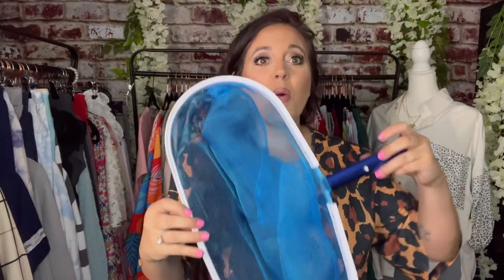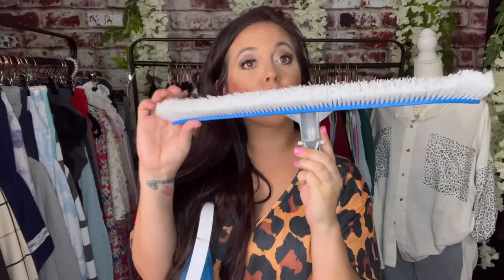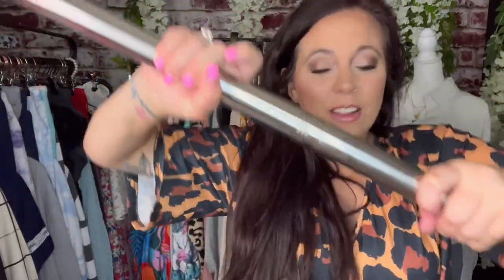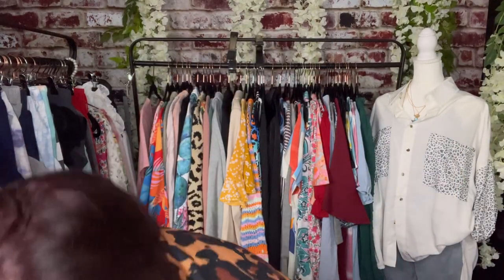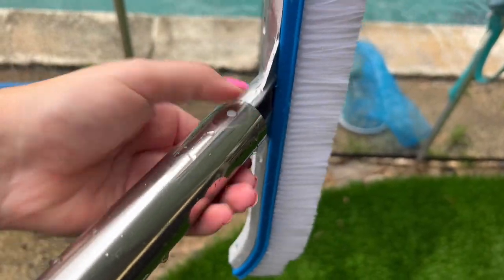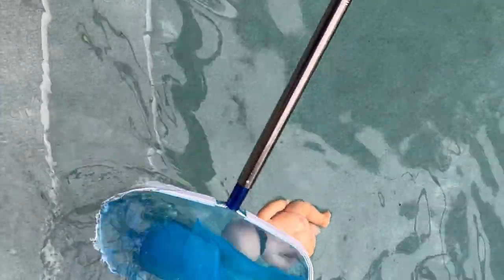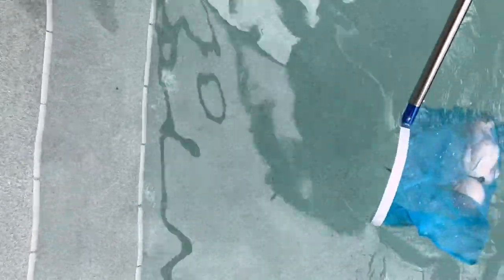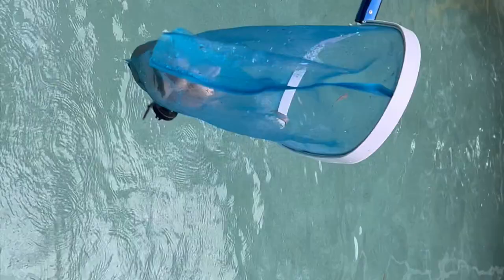YOHIA Pool Skimmer & Pool Brush with 8.2FT Aluminum Pole